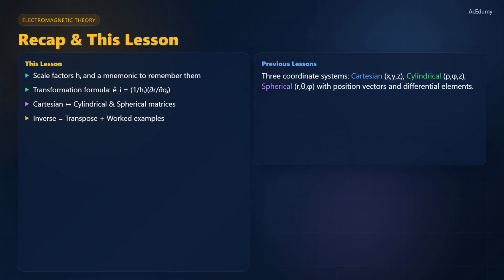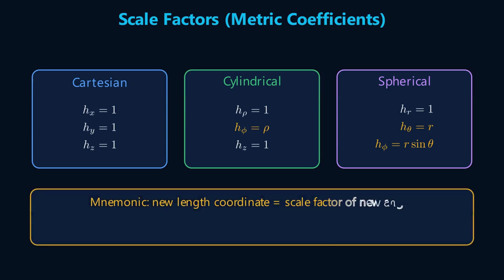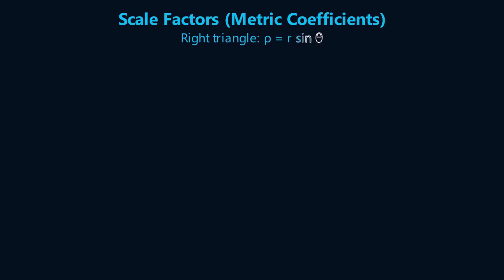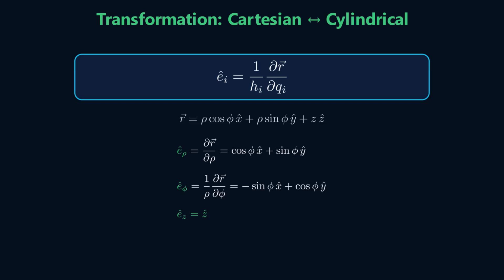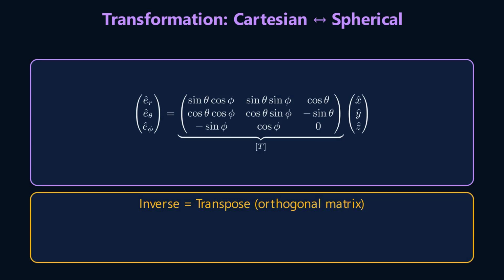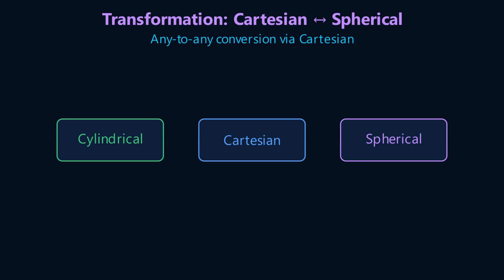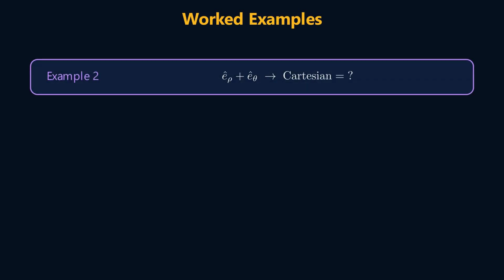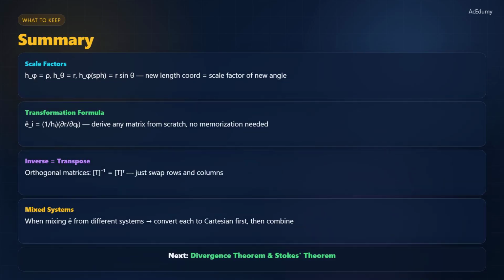Electromagnetic Theory #6 Coordinate Transformations & Scale Factors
In this lesson we bring together the three coordinate systems (Cartesian, cylindrical, spherical) and show how to convert unit vectors between them. We start with scale factors and a practical mnemonic for remembering them. Then we derive the transformation matrices from the general formula, introduce the transpose trick for inverse transformations, and work through examples — including cases where unit vectors from different coordinate systems appear in the same expression.

Timestamps:
0:00 Intro
0:03 Recap & This Lesson
0:38 Scale Factors & Mnemonic
2:17 Transformation Formula & Cylindrical Matrix
3:53 Spherical Matrix & Transpose Trick
5:20 Worked Examples
7:05 Summary

Topics covered:
- Scale factors h_ρ, h_φ, h_θ and how to remember them
- Mnemonic: new length coordinate = scale factor of new angle
- Right triangle relation: ρ = r sin θ
- General unit vector formula: ê_i = (1/h_i)(∂r/∂q_i)
- Cartesian ↔ Cylindrical transformation matrix derivation
- Cartesian ↔ Spherical transformation matrix derivation
- Inverse transformation = transpose (orthogonal matrices)
- Converting between cylindrical and spherical via Cartesian
- Example: ê_x + ê_y → cylindrical
- Example: ê_ρ + ê_θ → Cartesian (mixed coordinate systems)

This video is part of the AcEdumy Electromagnetic Theory series.